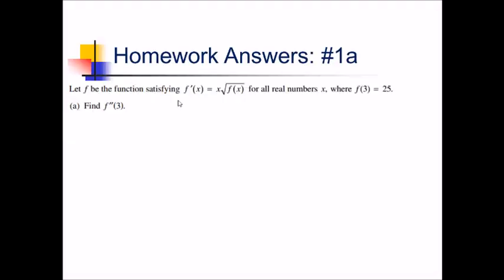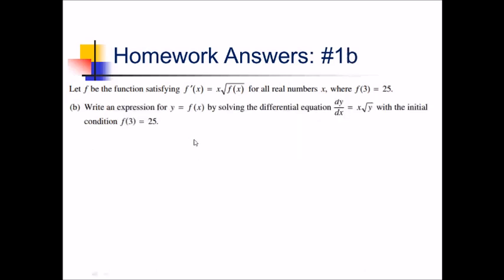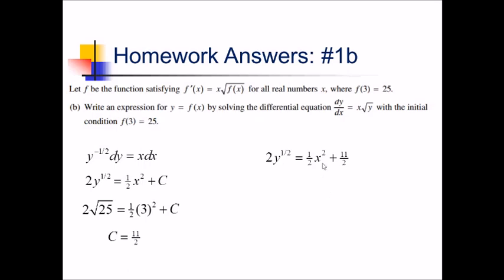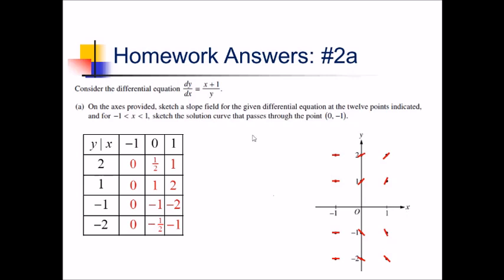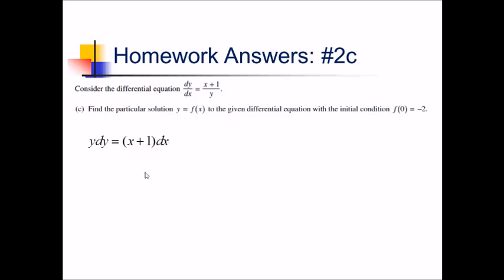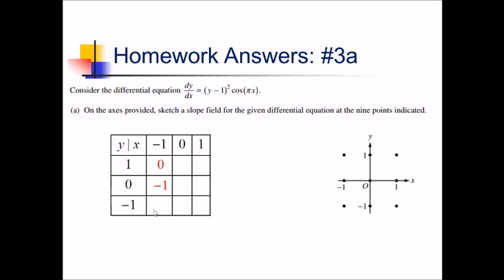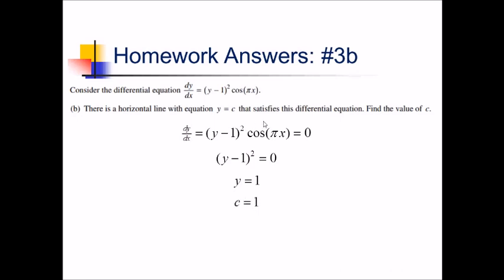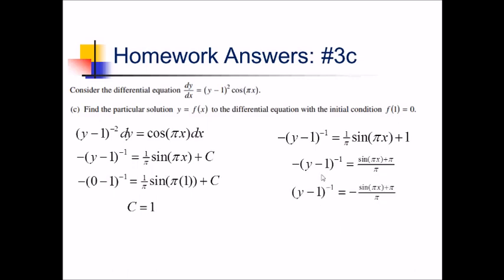Differential Equation Free Response Practice: Problem Set #1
Worked problems showing how to solve Free Response Problems involving differential equations and slope fields.

Go here for a PDF and handout to go along with this video